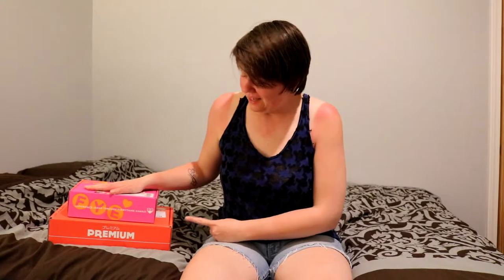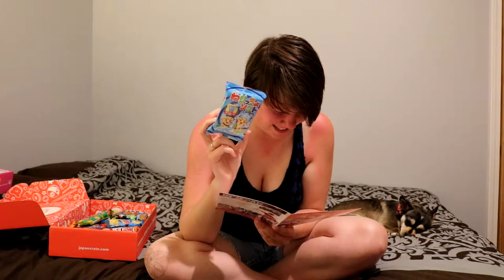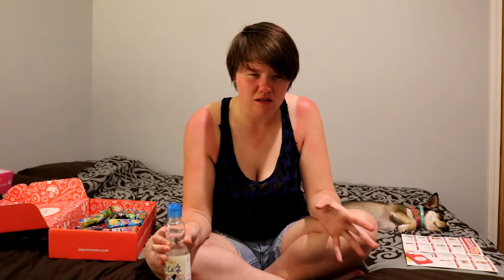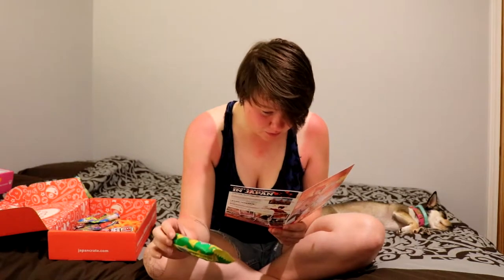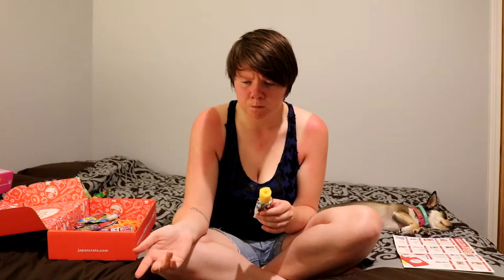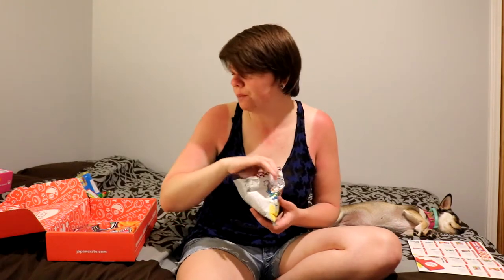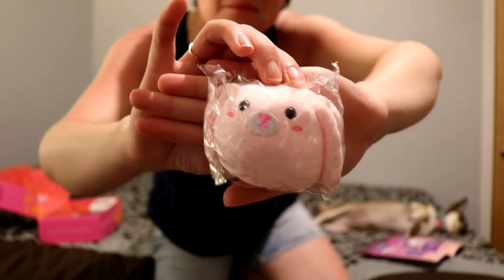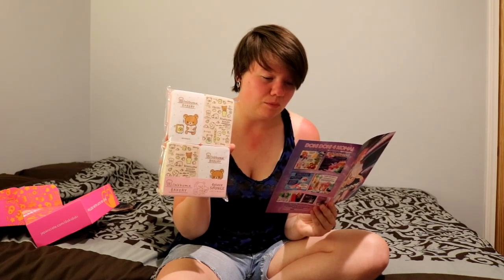My First Unboxing! - Japan Crate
I had a lot of fun with this one, and I hope y'all have a lot of fun watching it!